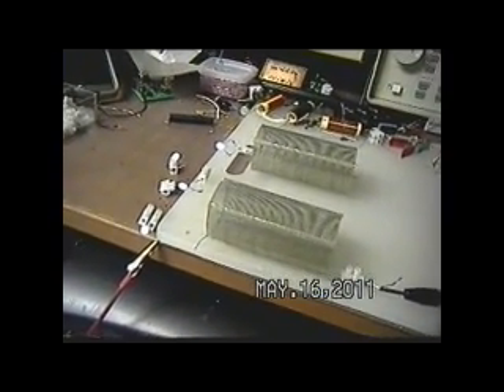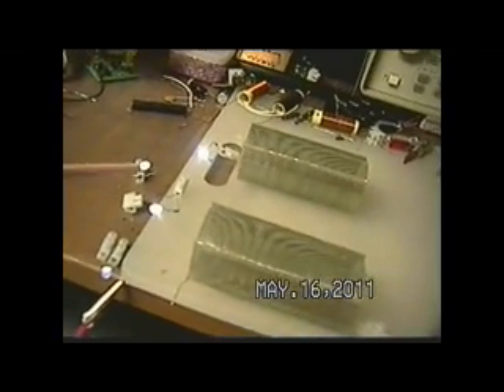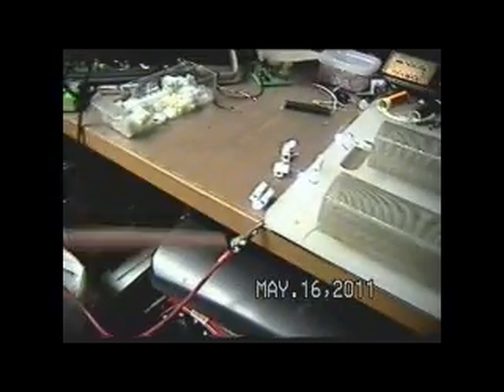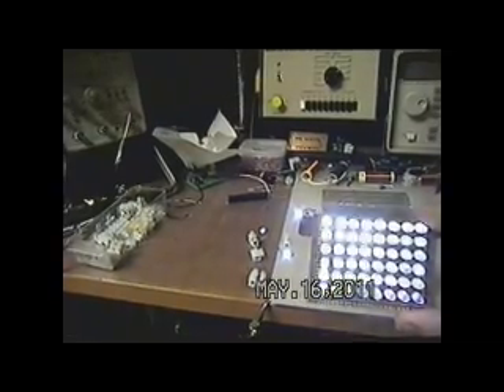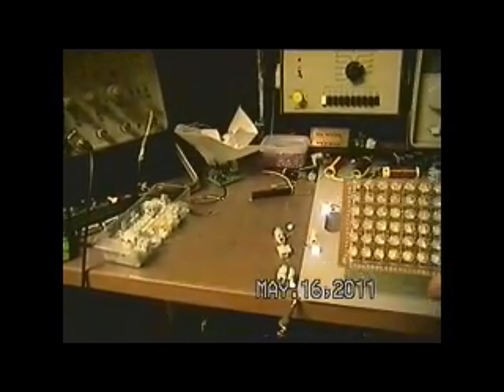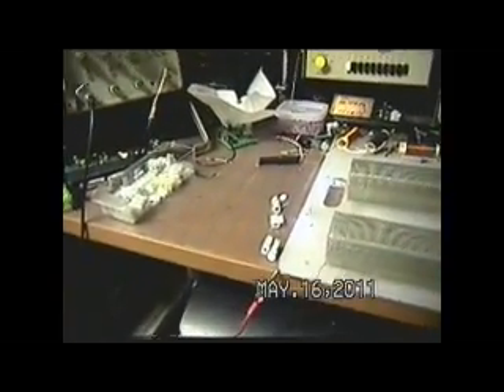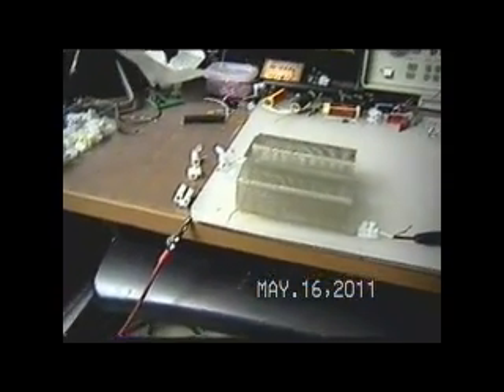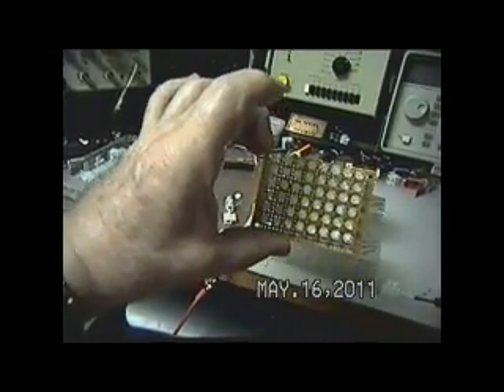Distance is Important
If you get to close or to far, things do not work as one wishes. There is indeed a correct location for obtaining excess energy.

Sorry! for the sound, the field wipes the camera electronics out and can't be helped.